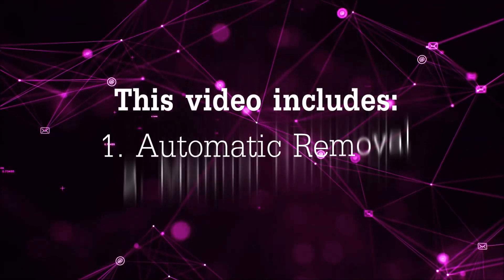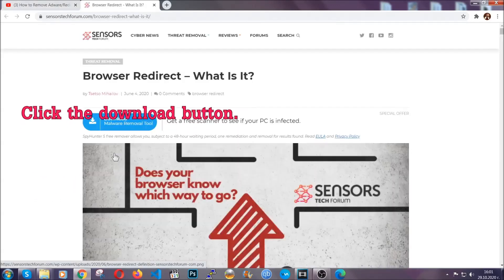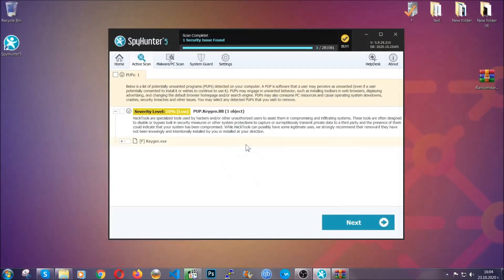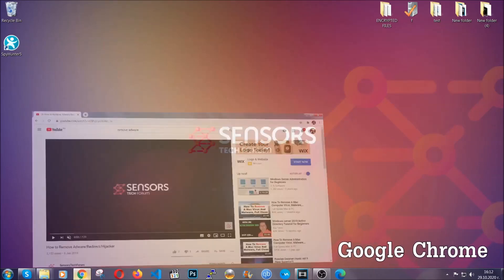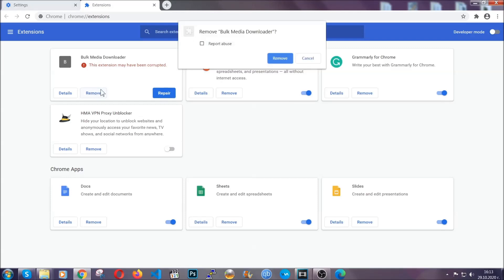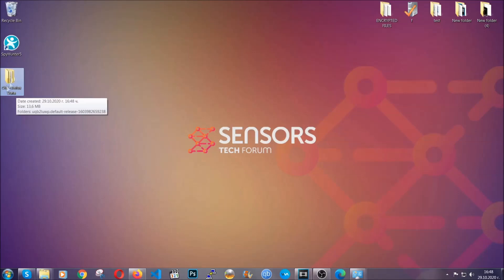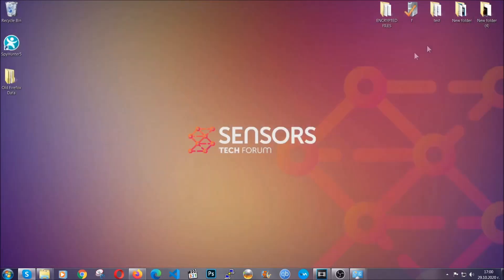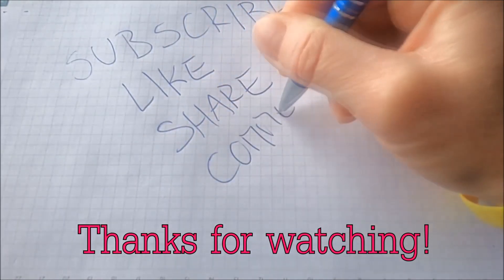Biqle.ru Virus Redirects Removal [5 Minutes Guide]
00:00 1) Start
00:46 2) Automatic Removal Guide
02:52 3) Manual Removal Guide
03:50 4) Google Chrome Guide
04:44 5) Safari Guide
05:32 6) Mozilla Firefox Guide
06:37 7) Microsoft Edge Guide
07:09 8) Opera Browser Guide